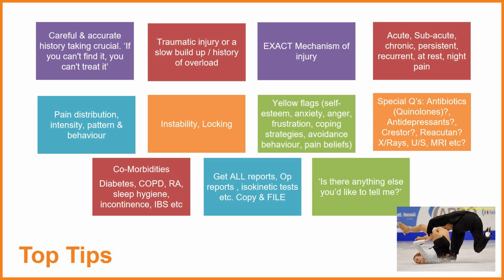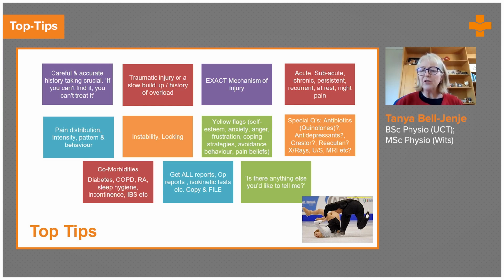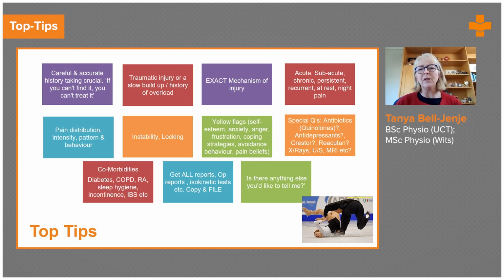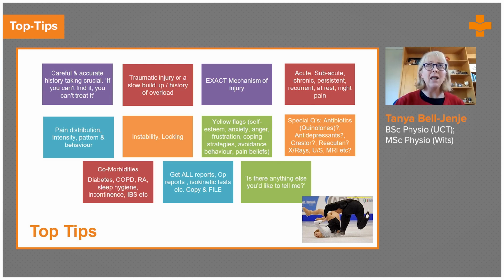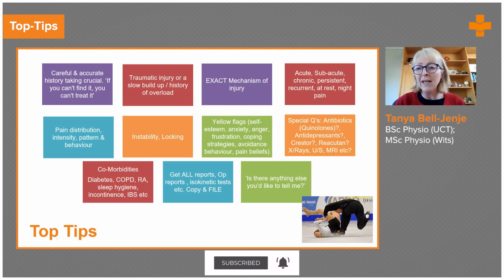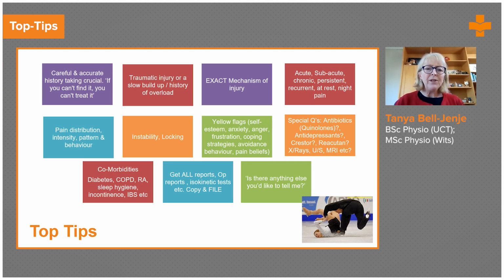Tips For Sports Rehabilitation - Volume I Medical Case Discussion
There are some top tips you need to know to manage different types of injuries and personalities in sports. The top tip is to know the sport well. By knowing the sport we mean watching it, reading about or better still being involved with it to treat the injuries within the sport.

Dr. Tanya Bell, Director - Bell, Rogers & Harris Physiotherapy, Groovi Movements, South Africa talks about the 11 top tips to keep in mind while practicing as a Sports Physiotherapist.